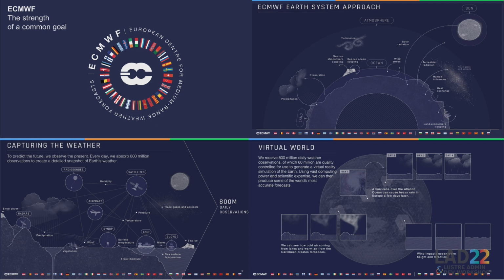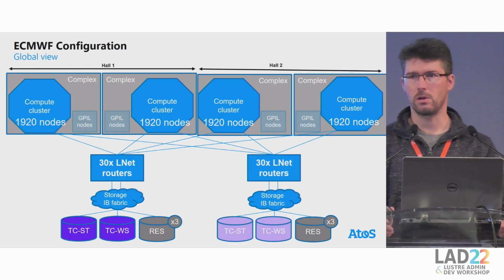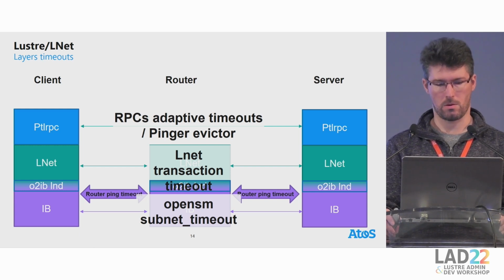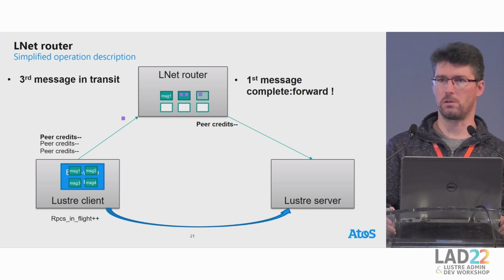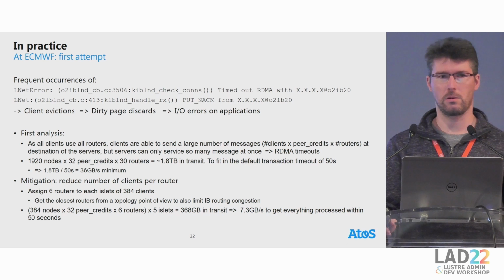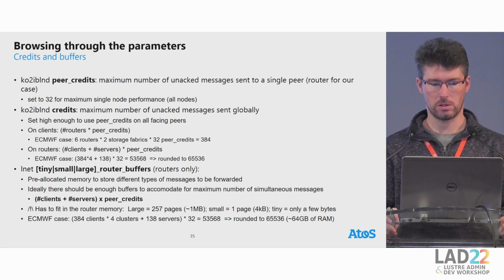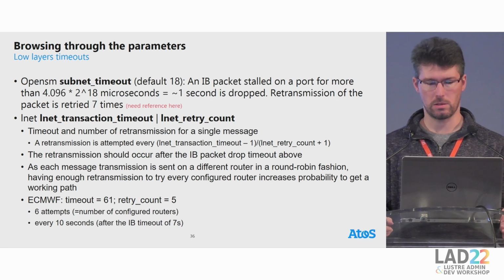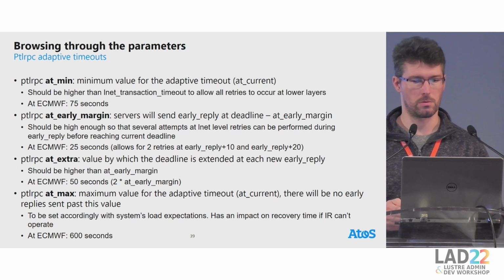LAD 2022 - Sébastien Piechurski - Tuning Lustre in a LNet routed environment